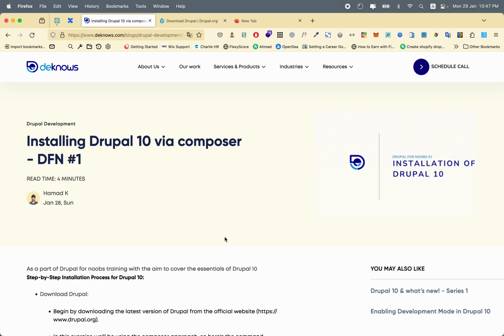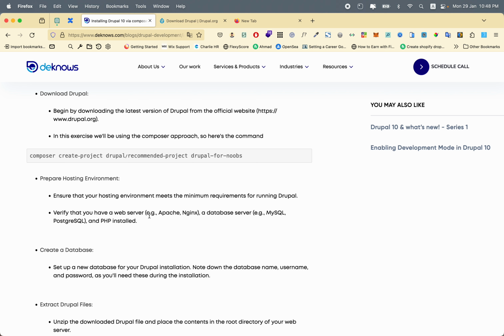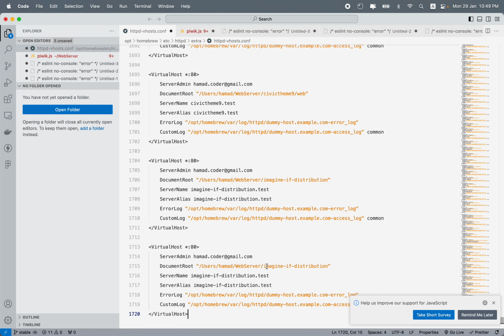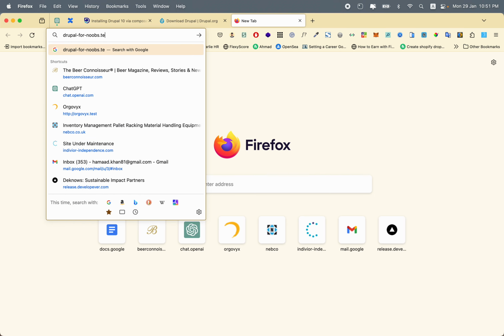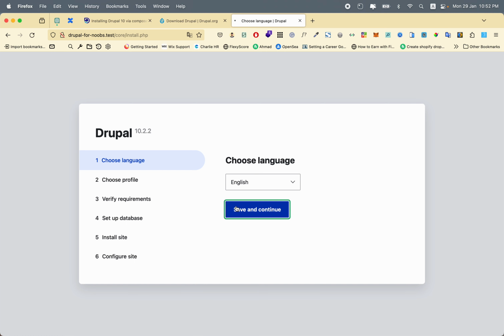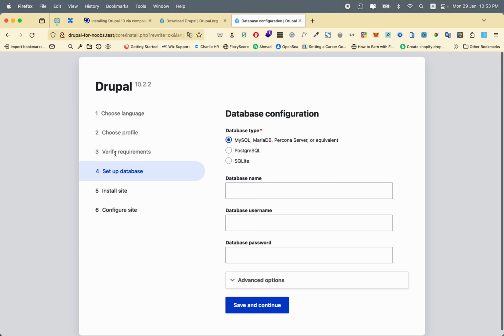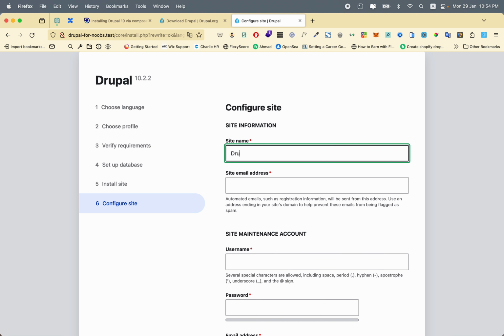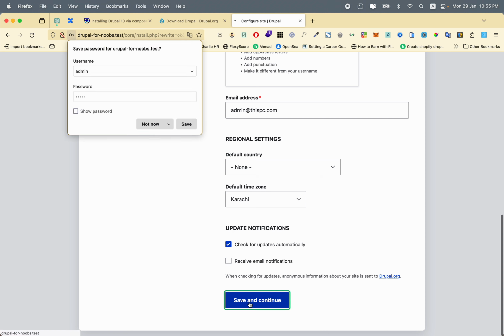Installing Drupal 10 via composer - Drupal for Noobs #1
As a part of Drupal for noobs training to cover the essentials of Drupal 10, In this video, we've covered the step-by-step Installation process most easily: